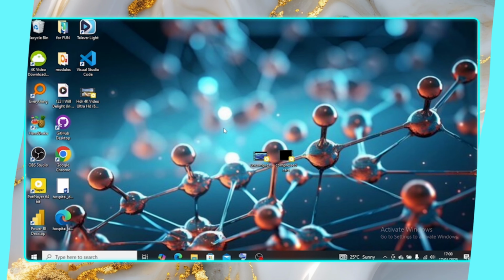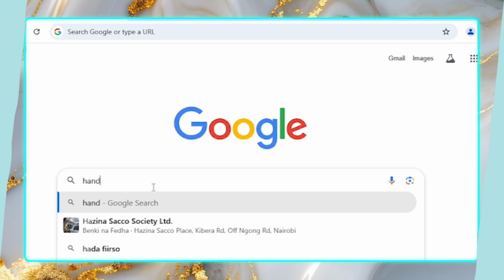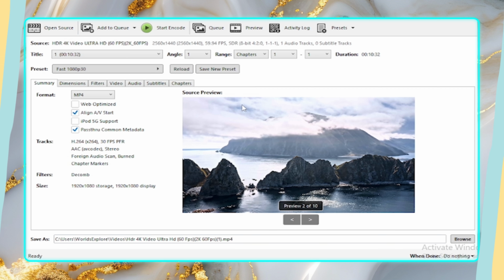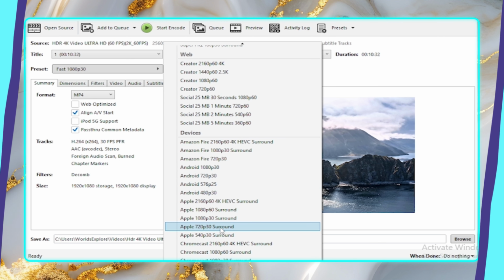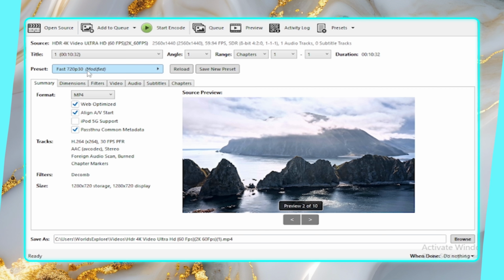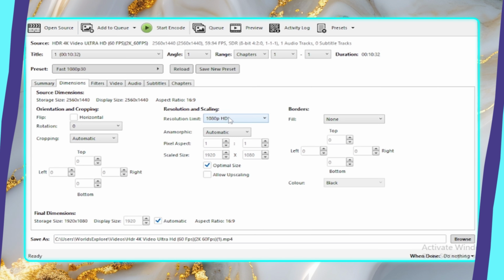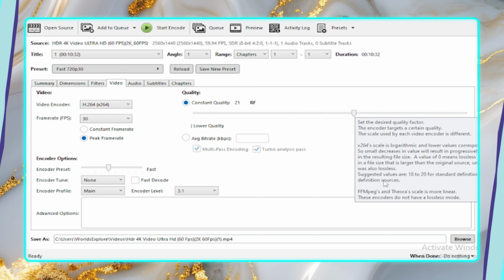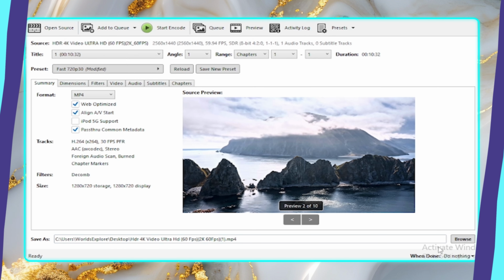How to compress a video without losing the quality || Handbrake